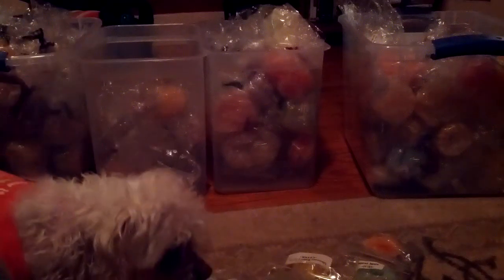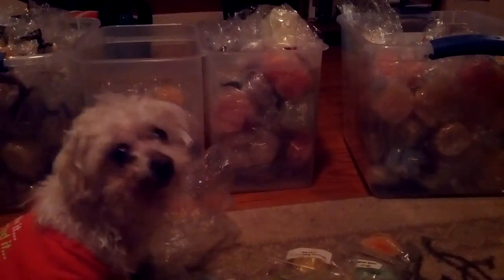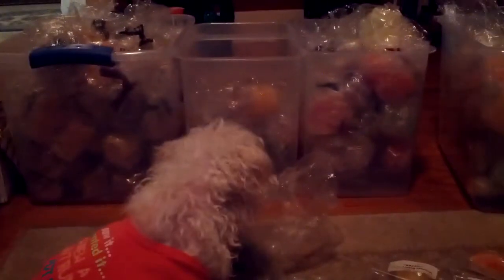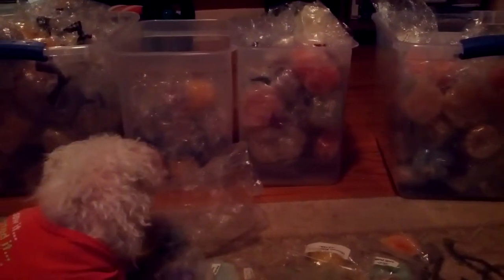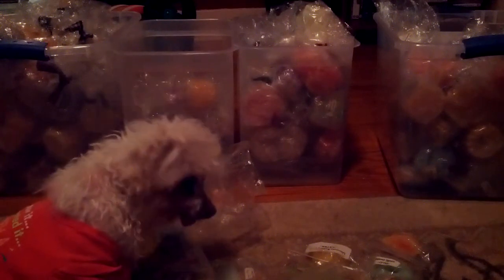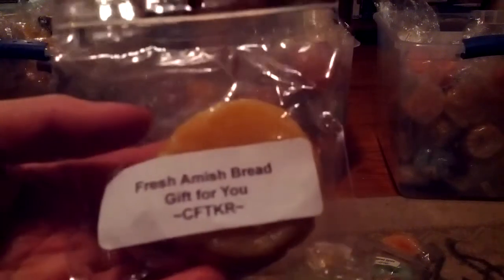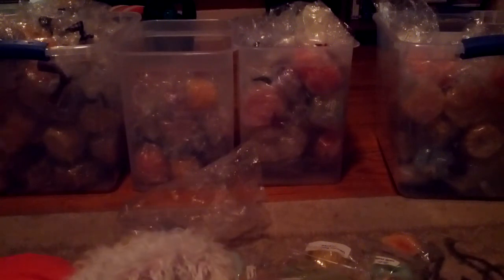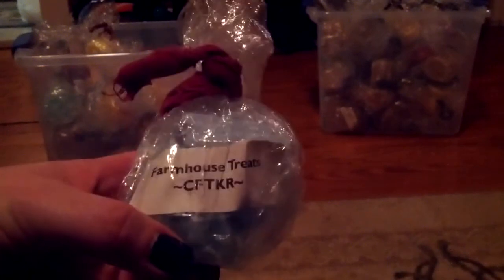Candles from the Keeping Room Collection 11/13/13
Of course I forgot a few...Fall on the Farm and Pumpkin Harvest Cake.